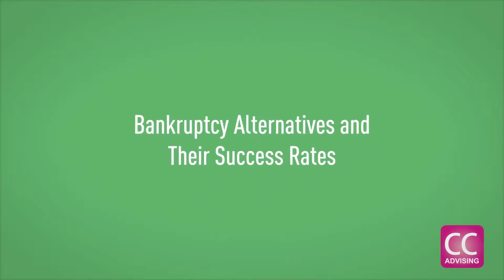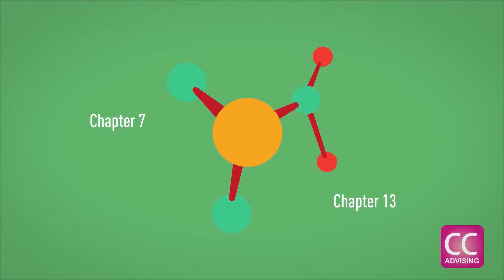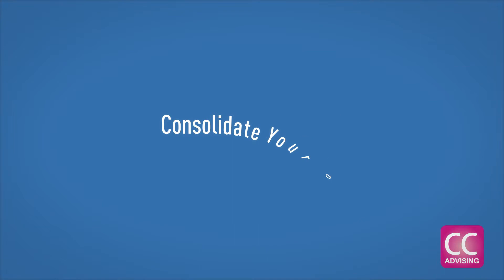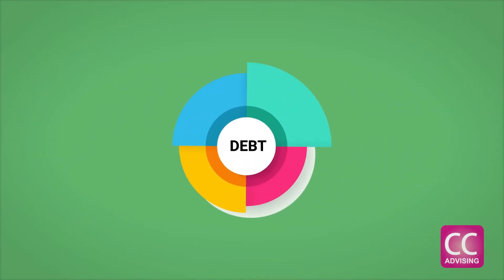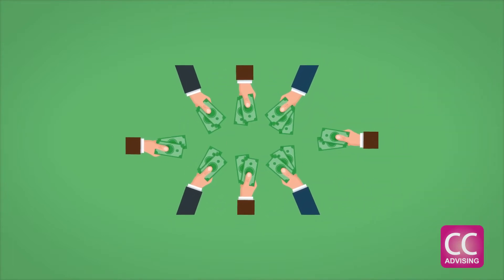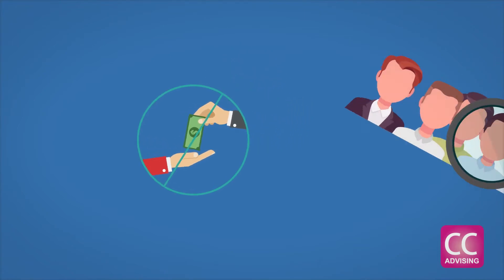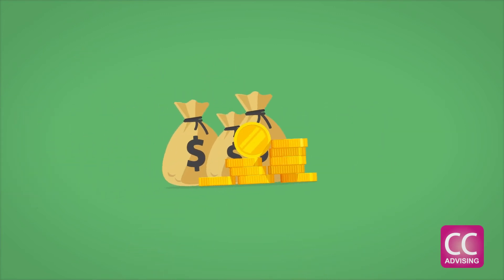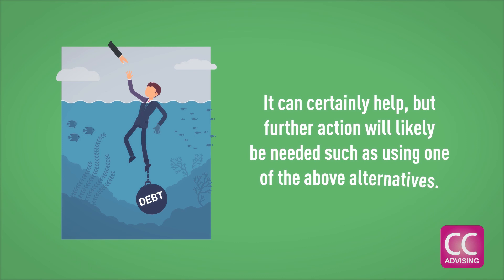Bankruptcy Alternatives and Their Success Rates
This video covers alternatives to bankruptcy and their success rates.  Find out about all of your different options.